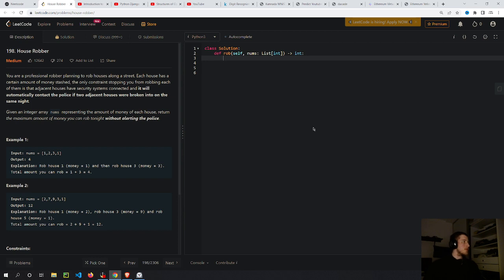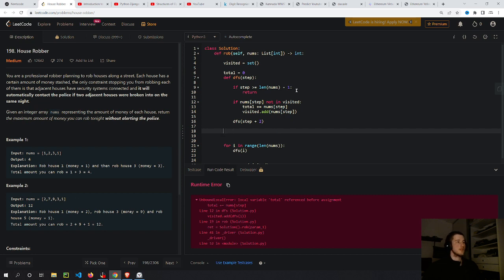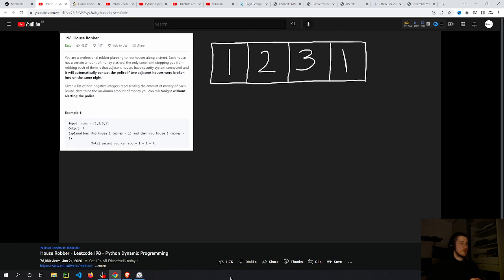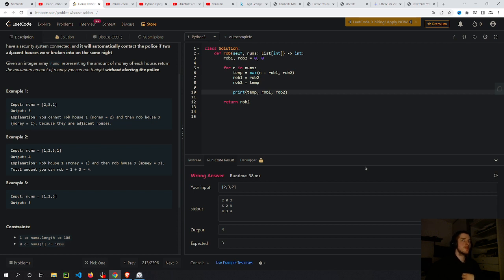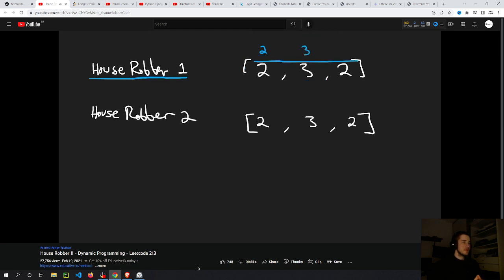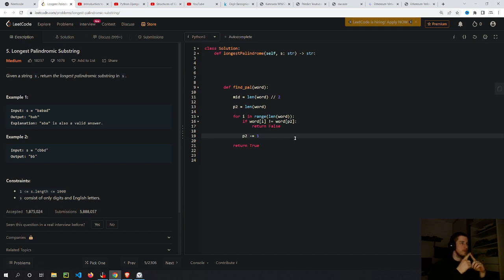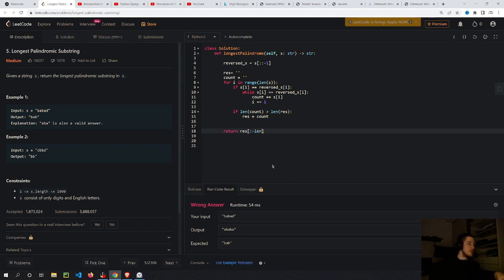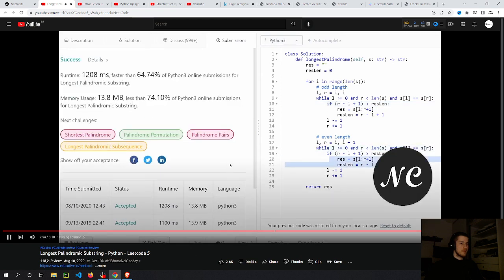LeetCode part 9 Dynamic Programming 1D